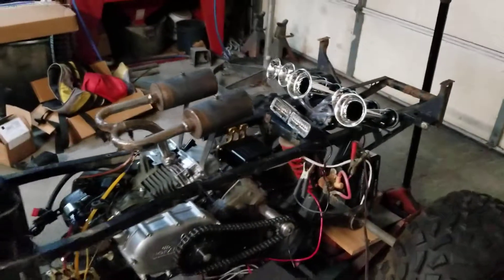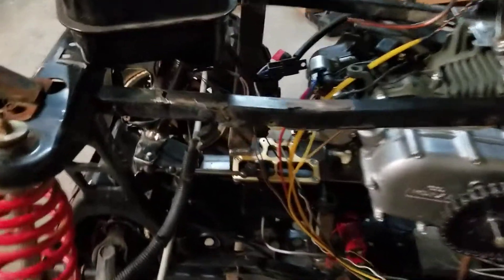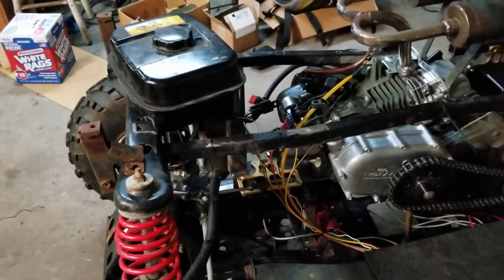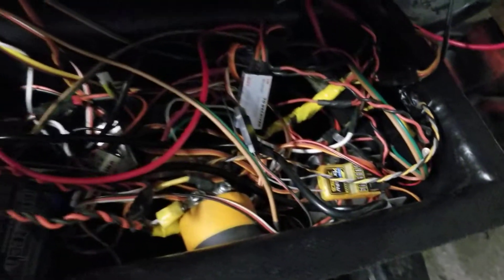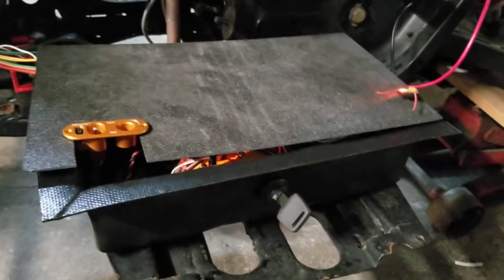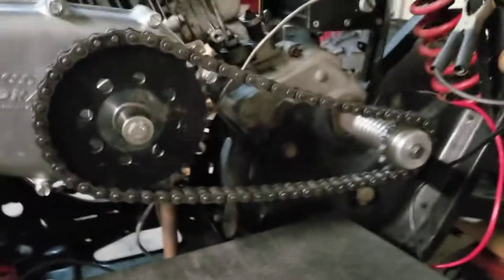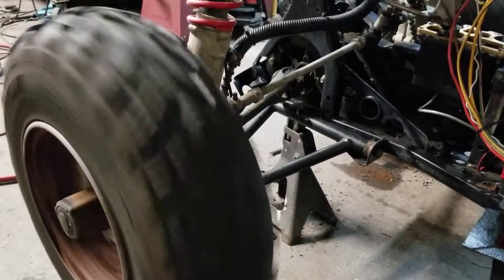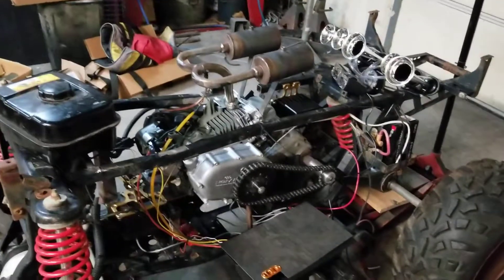Fun Buggy - Episode 6 - It's Growing